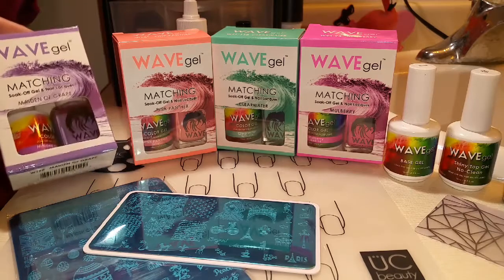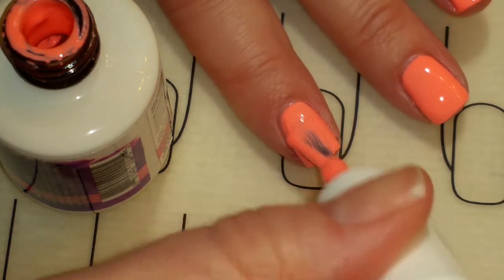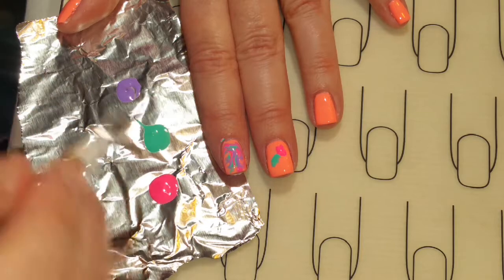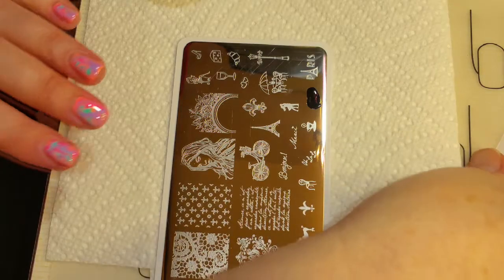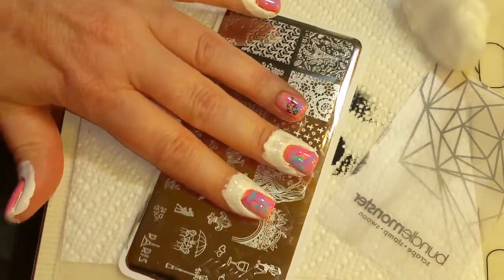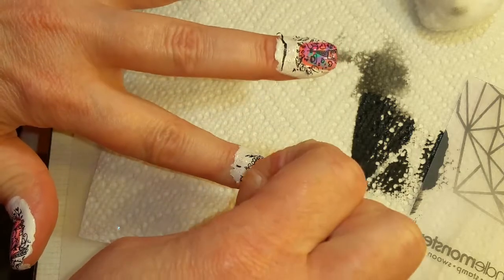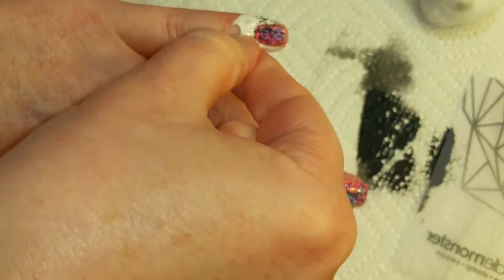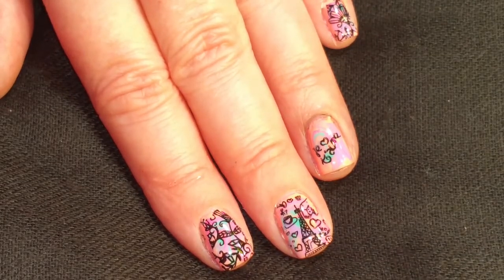Paris In Spring Collab/Gel Marble Technique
Gel Polishes used: Clean Slate

Bundle Monster Peel Off Base Gel Removes with Hot Water in 5 min, lasts longer than a week